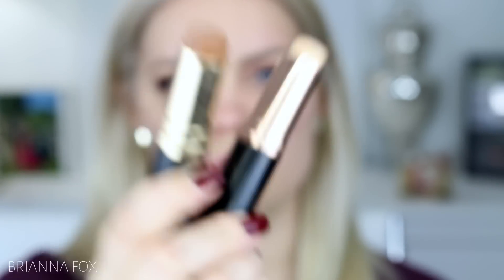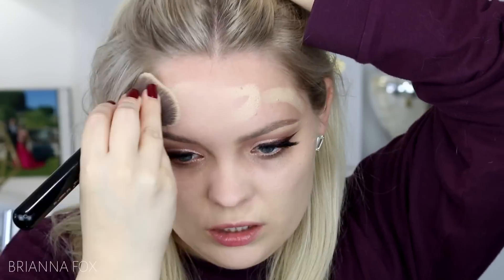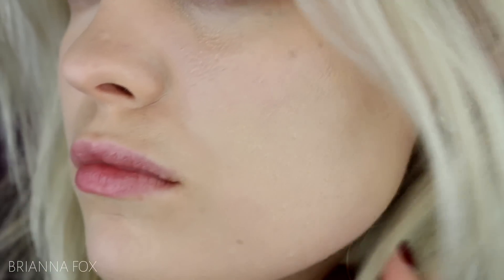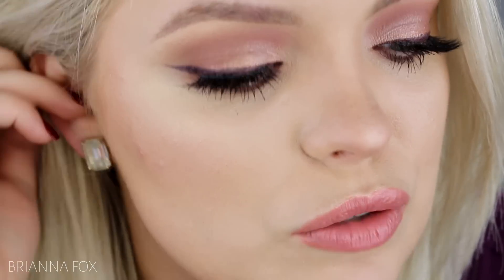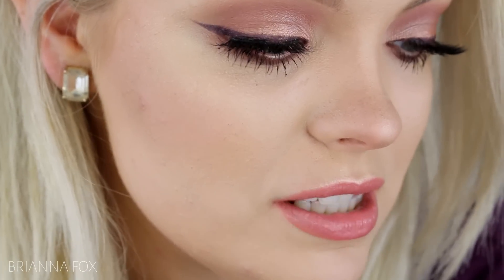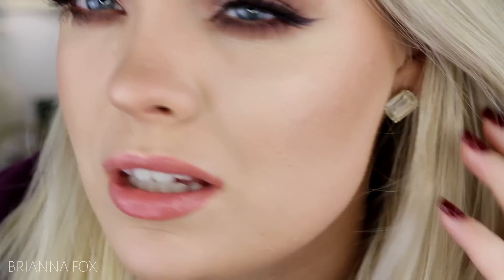NEW Anastasia Stick Foundation Review! - Brianna Fox